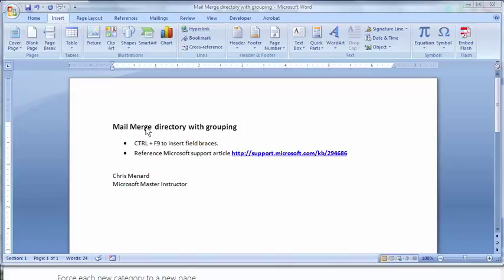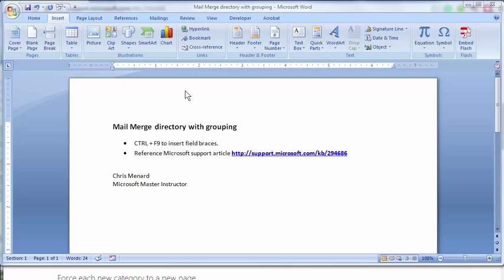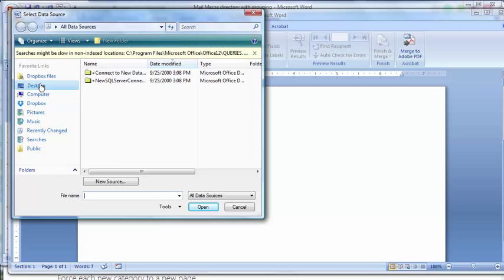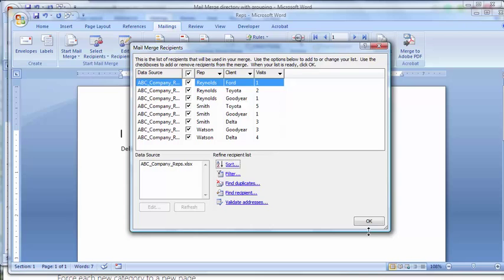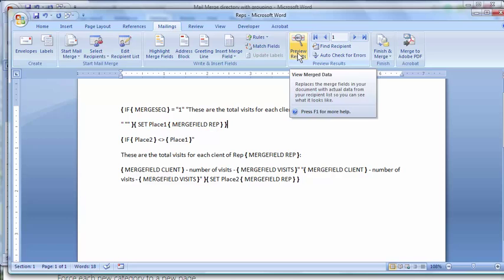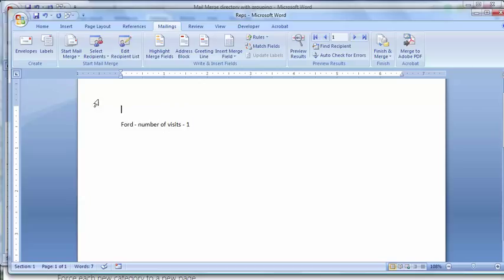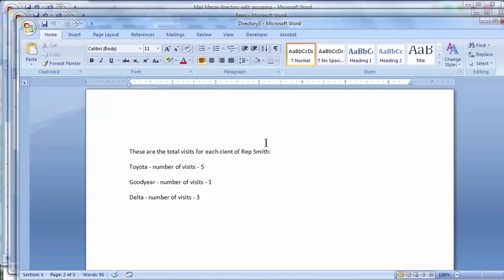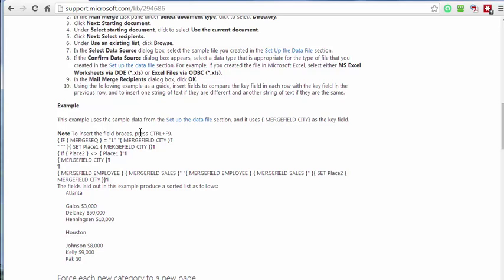Mail Merge in Word with Grouping records by Chris Menard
is the video where I type the code from start to finish.

This short video demonstrates how to group records and do a Directory mail merge in MS Word. You must TYPE in the field codes.

CTRL + F9 will insert the braces. I figured this out from Microsoft's support kb/294686.  It works in all versions on MS Word.

Here is my YouTube video where I type in the field codes. It is

It does works. You just have to type in the field codes correctly.

-- EQUIPMENT USED
○ My camera